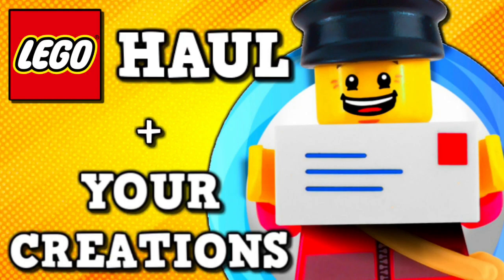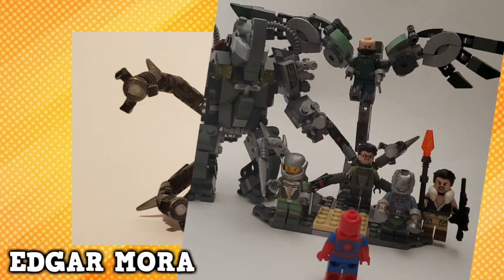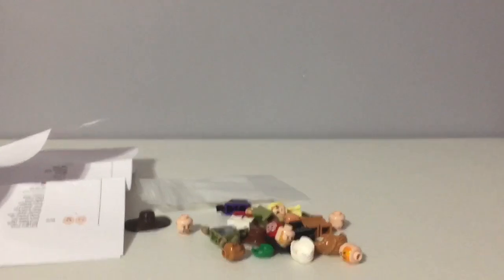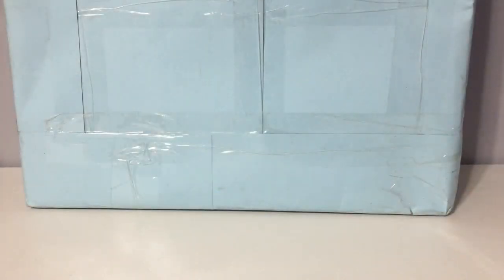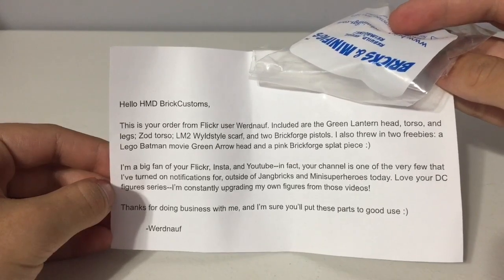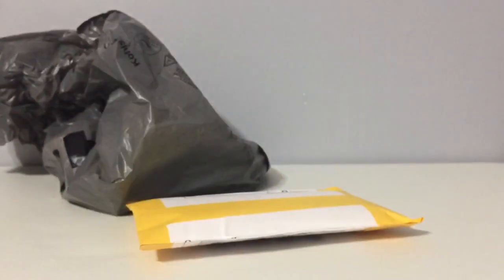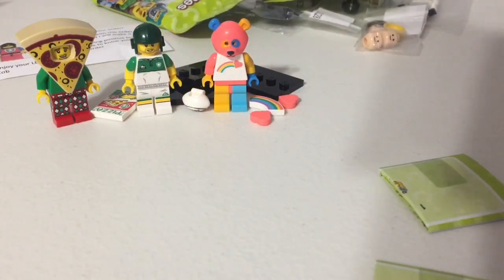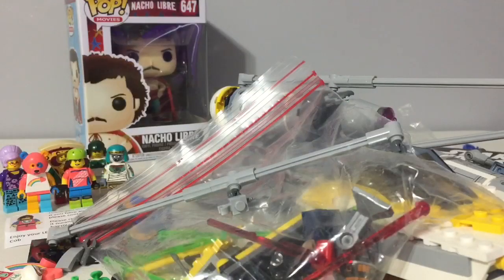AMAZING LEGO Haul + Your Custom Minifigure Creations!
In this video, I show off my amazing LEGO haul, made up of orders from eBay, Bricklink, Kohls and so on. I also showcase more of your custom figures